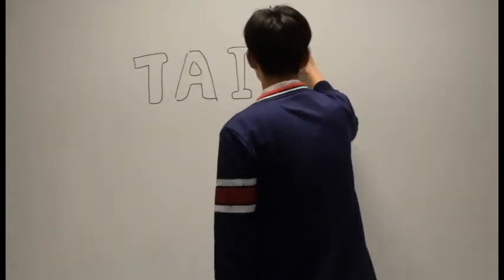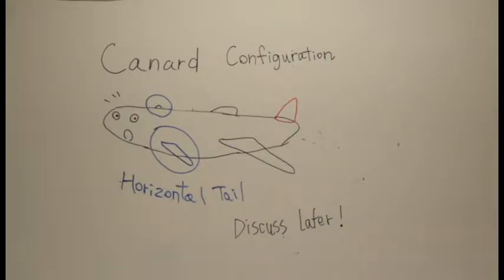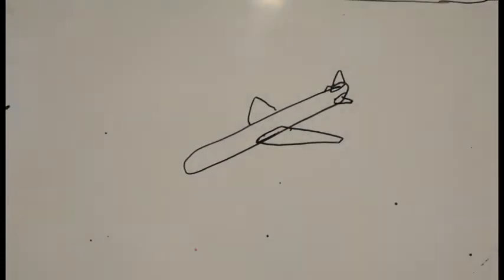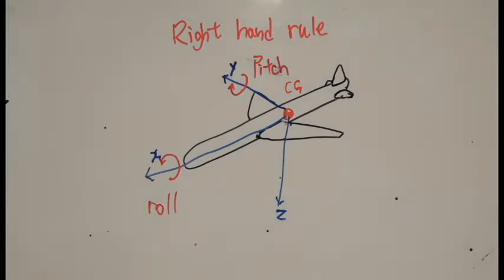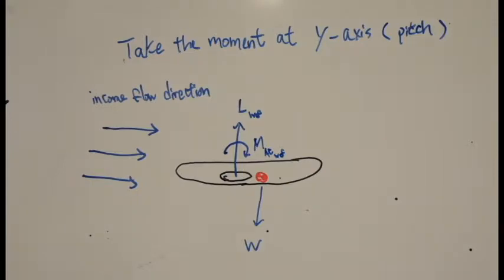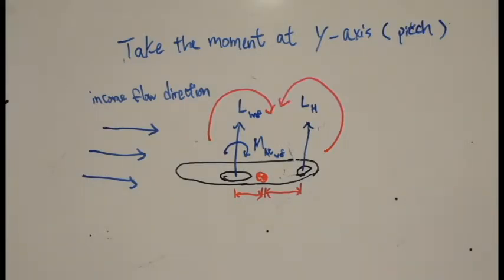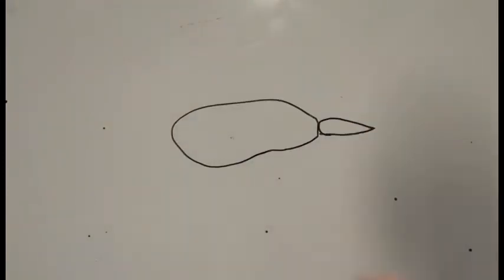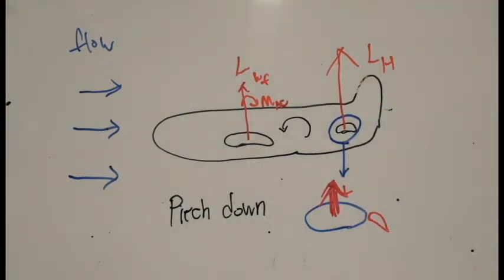Mech4000c (Introduction of aircraft tails)